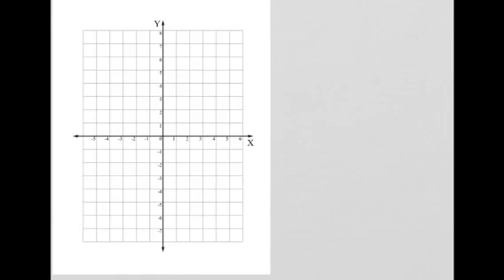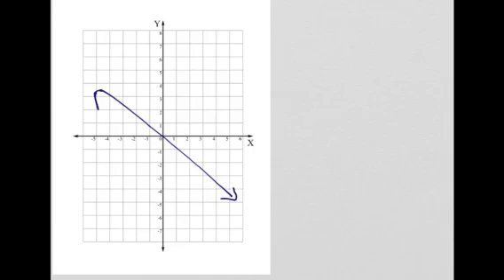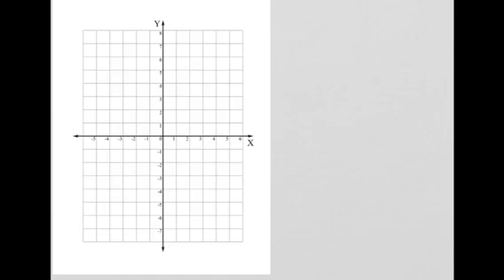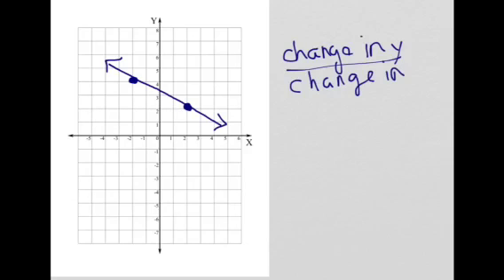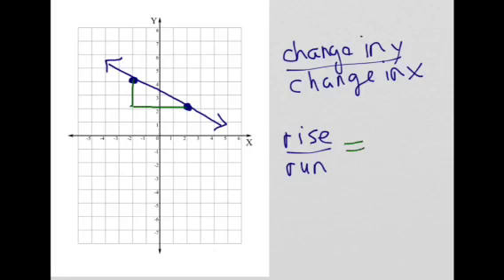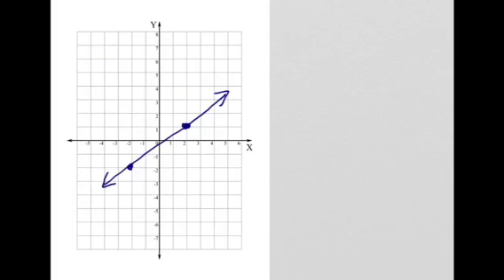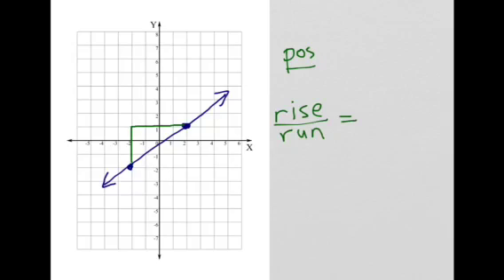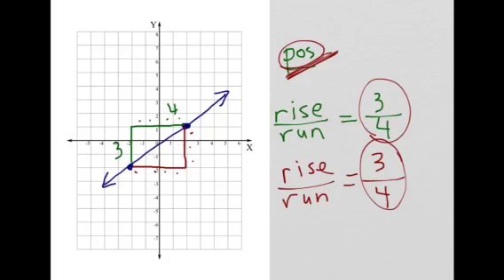Slope Nash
Slope